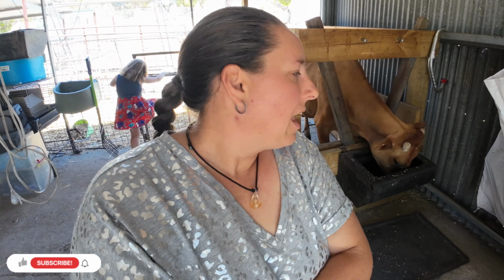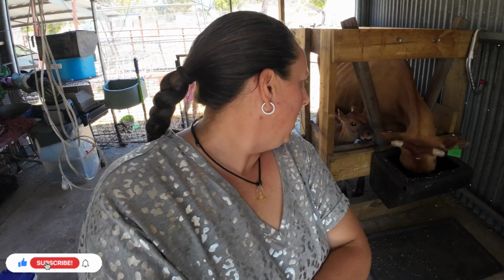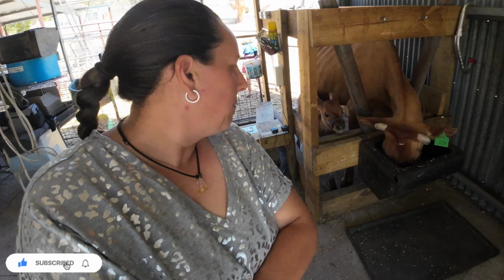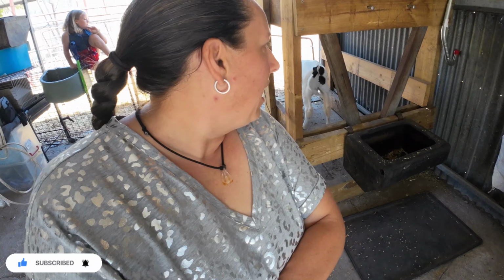How is the DAIRY to HOMESTEAD COW conversion going? 🥛🐄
Today we are back in the milking stall AGAIN, seems to be the only place that we hang out these days. 🤣

Noah takes us on his afternoon chores to see the beefy boys and the bulls and checks on Sadie as she tries out her first night in the shed yard with the other cows.

We hope you are enjoying our videos and are learning & laughing along with us as we learn and grow as a fully SELF SUFFICIENT Farmstead.

Check us out on Instagram 👉 @Honey-BeeFarmstead

And Facebook 👉 Honey-Bee Farmstead

Also if you want to help support our farmstead and want to send us a gift from our Amazon wish-list click on this link 👇